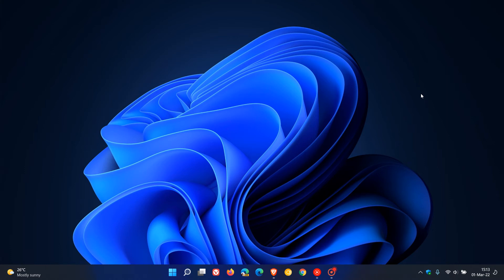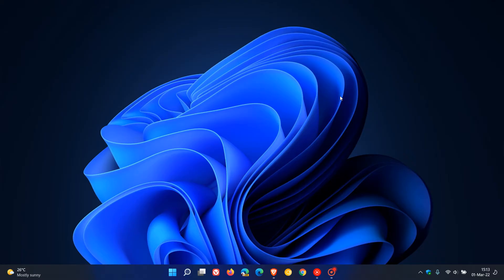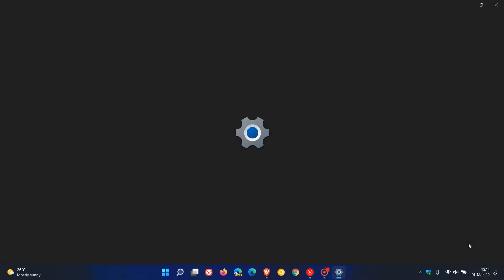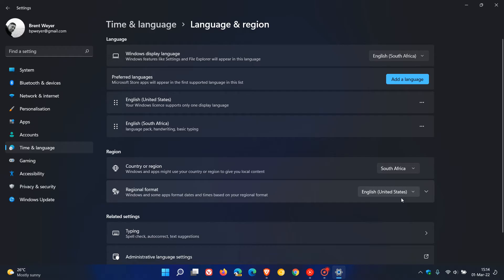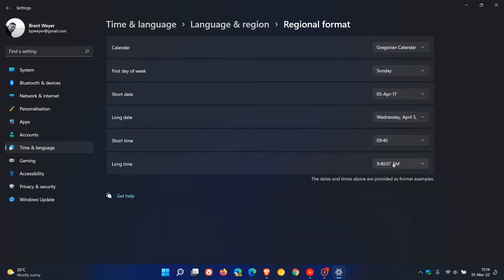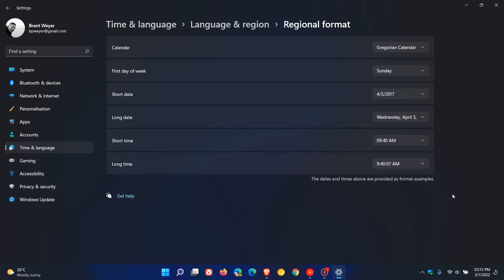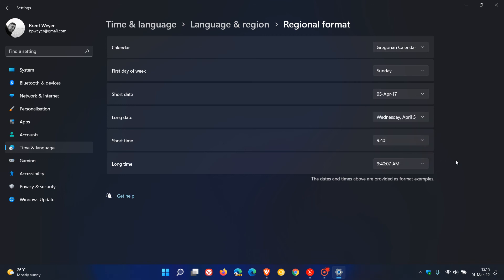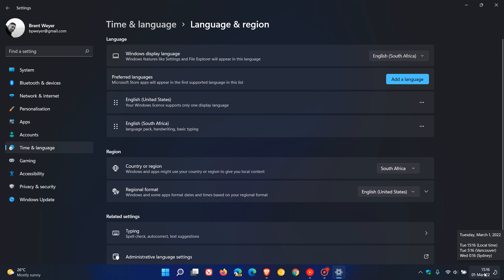How to change the Date and Time taskbar format on Windows 11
A quick video on how to change the date and time format in the system tray.